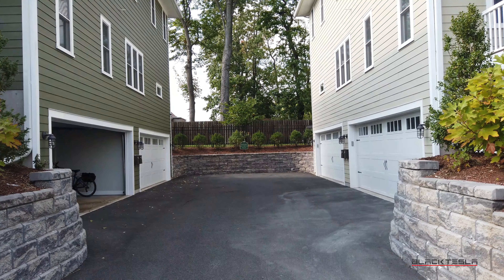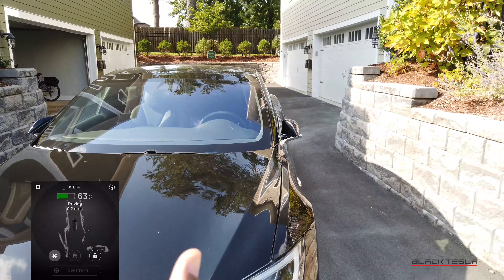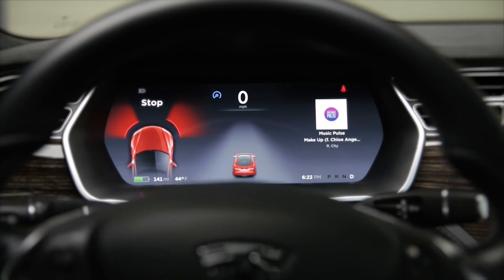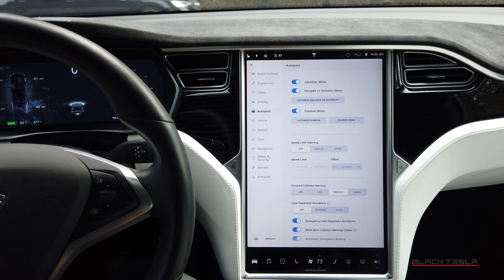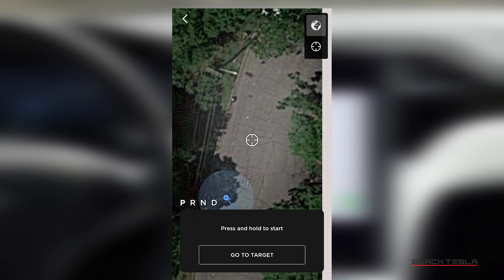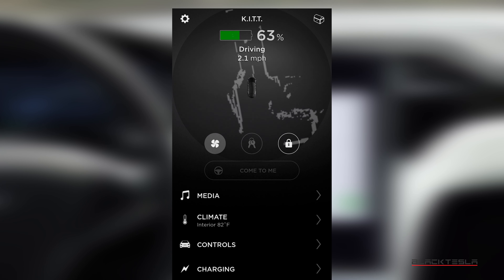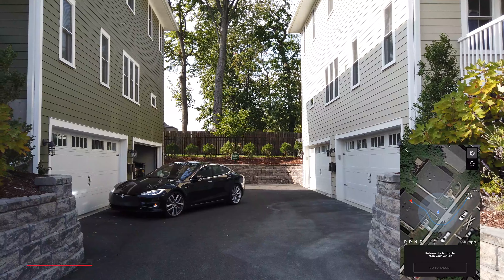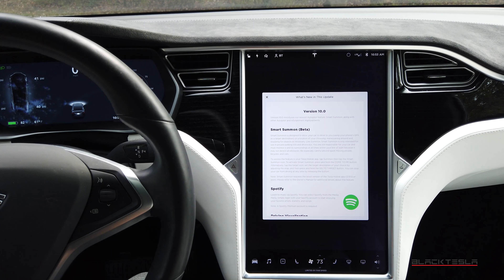Tesla V10 - Smart Summon Review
How to use Tesla's Smart Summon, the biggest feature update for V10. Talking about the good, the bad and everything in between. The future is NOW and Tesla is continuing to pave the way.

// DETAILS //
Car: Model S, Model X
Hardware: 2.5, 2.0
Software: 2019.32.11